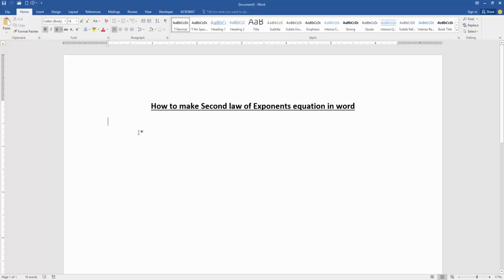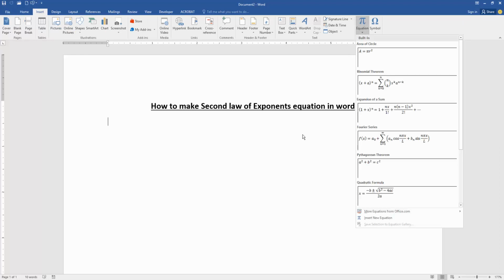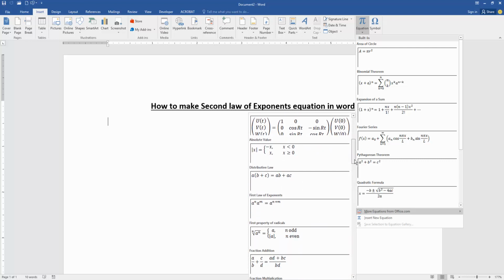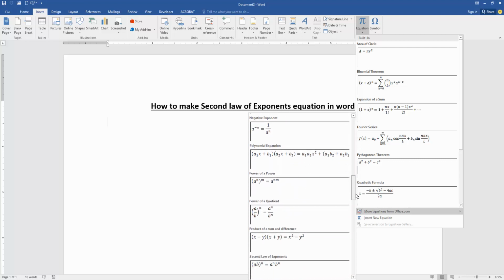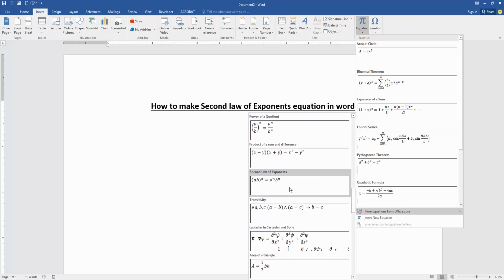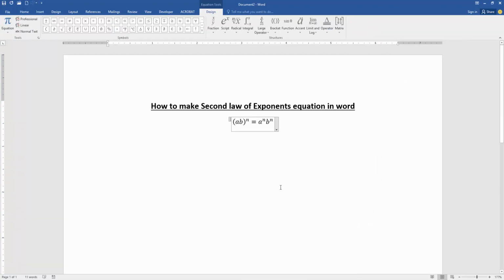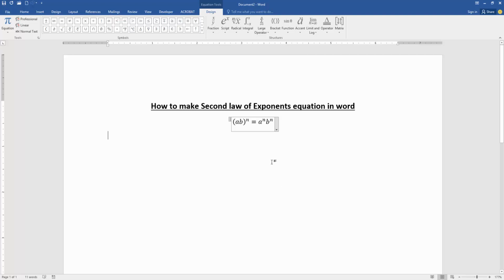How to make Second law of Exponents equation in word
Assalamu Walaikum,
In this video I will show you, How to make Second law of Exponents equation in word. Let's get started.